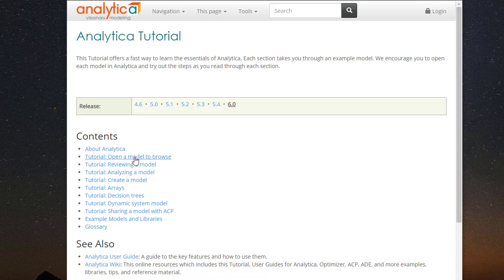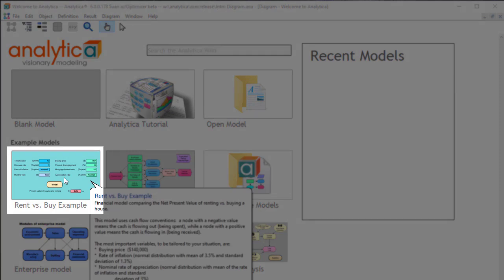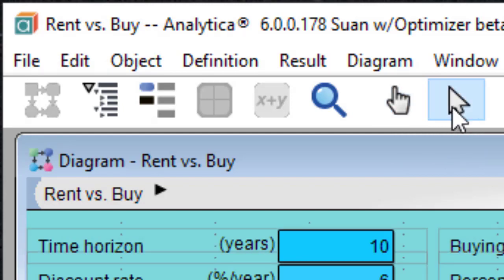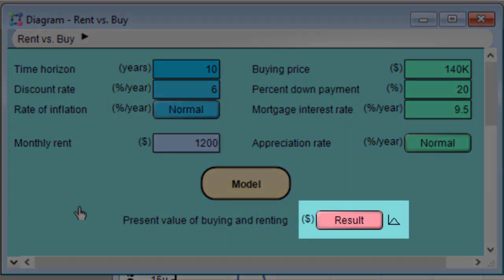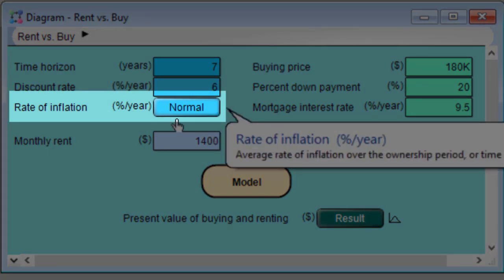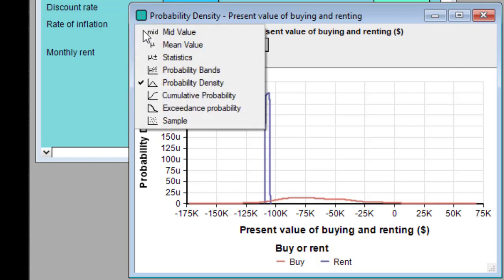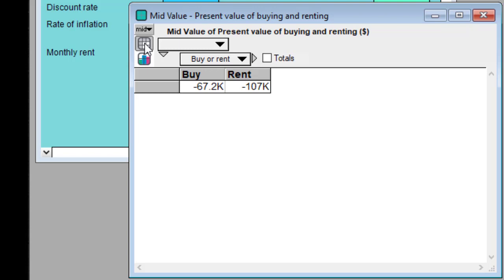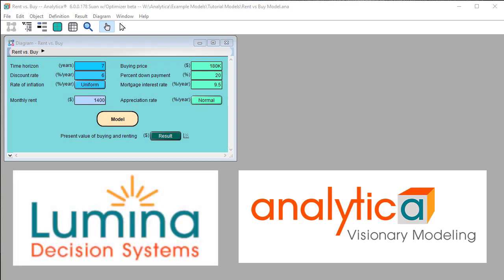Analytica Tutorial Chapter 1: Open a model to browse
This video corresponds to the first chapter in the Analytica tutorial and covers how to open an existing model, calculate results, change inputs and display uncertainty.